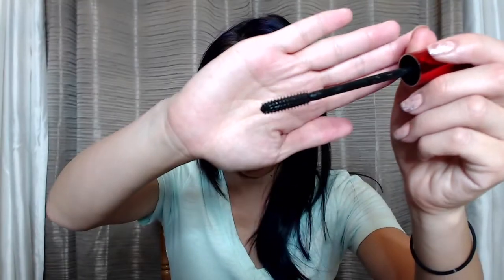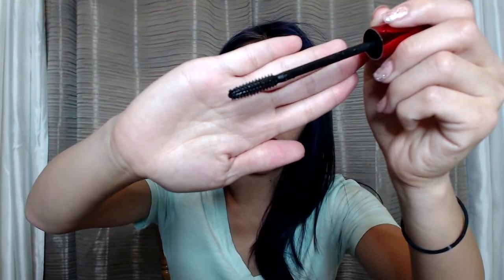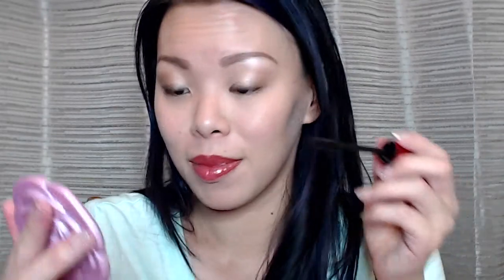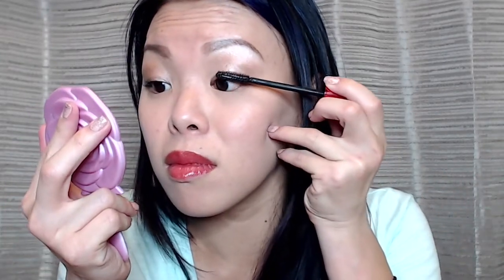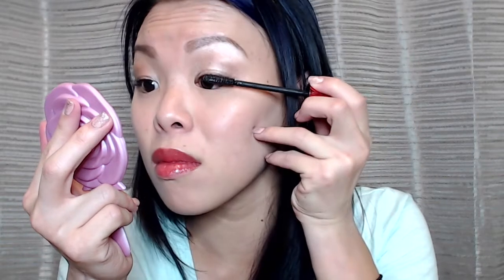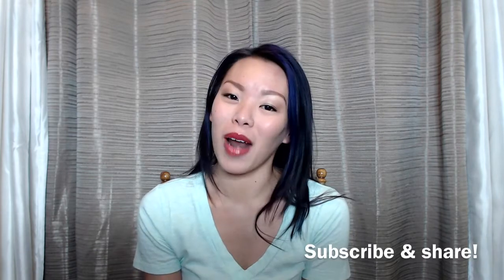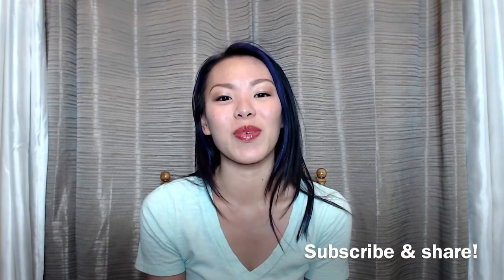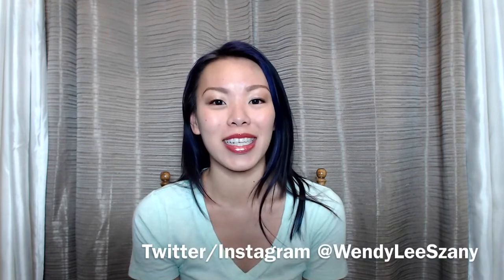Maybelline Falsies Push Up Drama Mascara Review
Full review and demo on the *NEW* Maybelline Falsies Push-Up Drama Mascara (waterproof formula)

Find me!